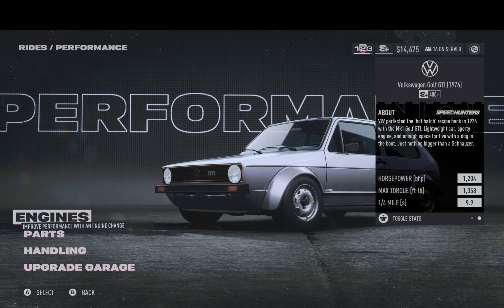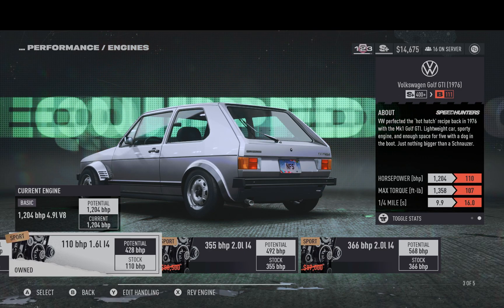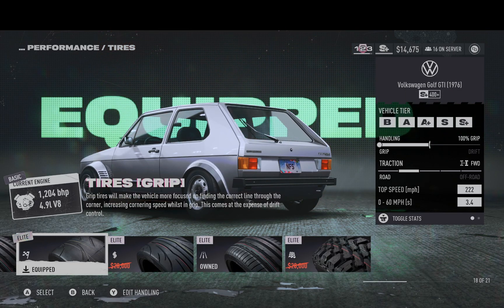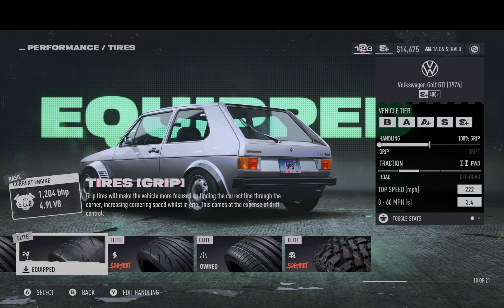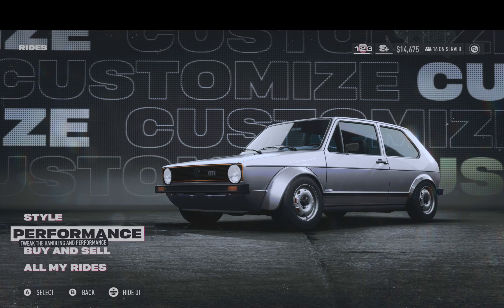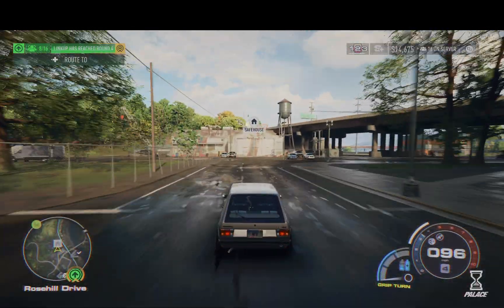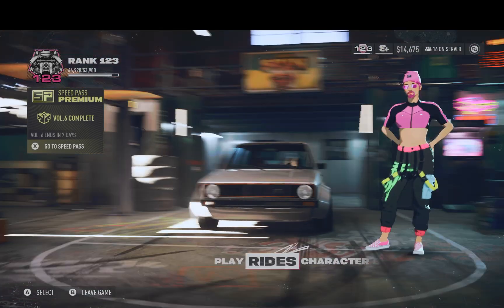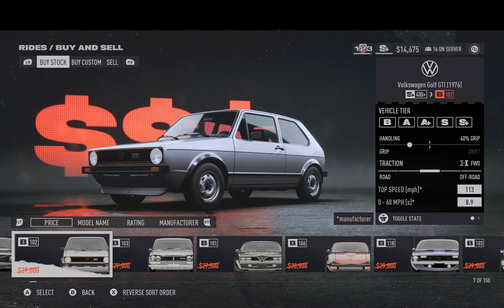NFS UNBOUND FWD RACE BUILD 1976 VOLKSWAGEN GOLF GTI